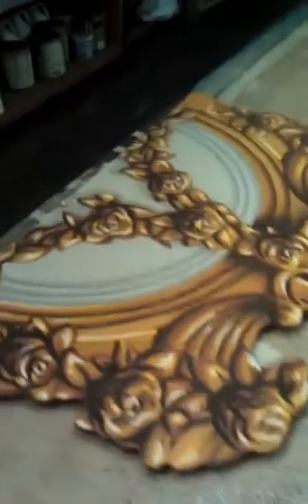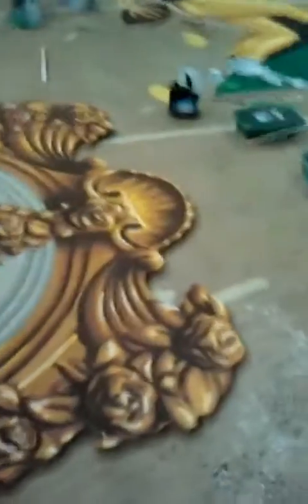A look around at work.....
This is a look around of the production company I work for,  we do large scenic sets for mardi Gras balls , conventions, movies and  now super bowl stuff